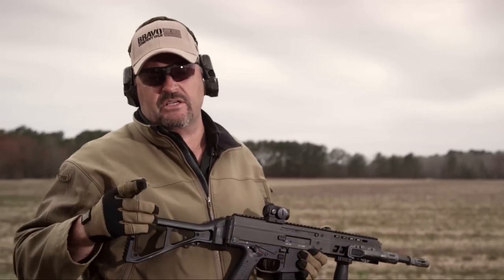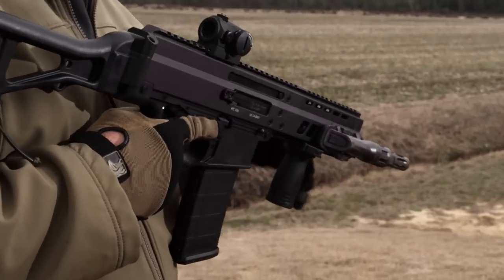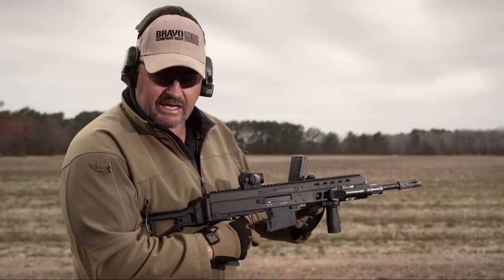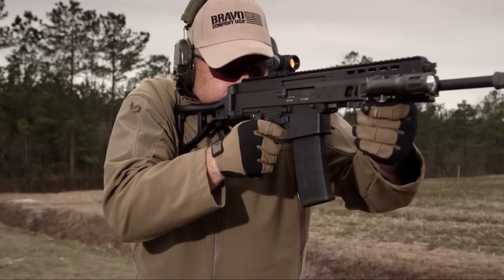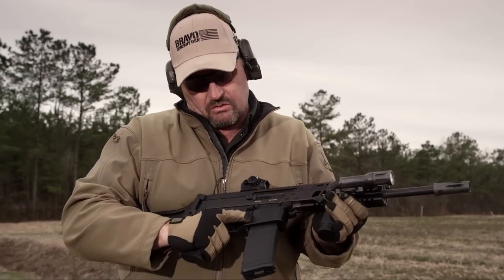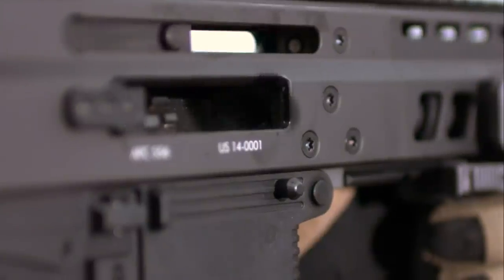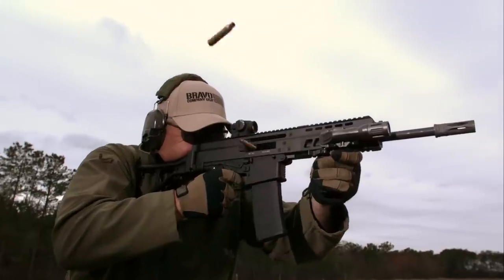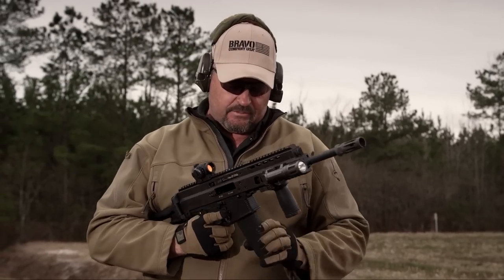B&T - APC-556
Larry introduces the B&T APC-556. He's a big assault rifle guy, so this gun was an exciting find at Shot Show 2015. With a SCAR-esque look and slim feel, this gun is a well built assault rifle.